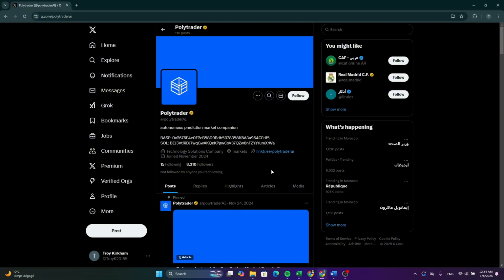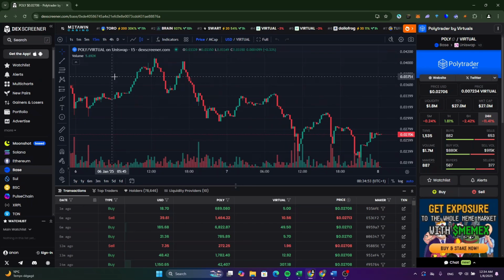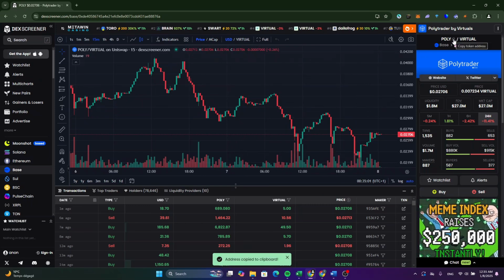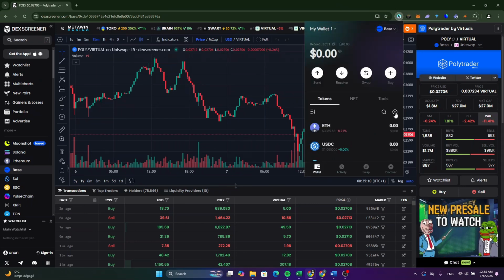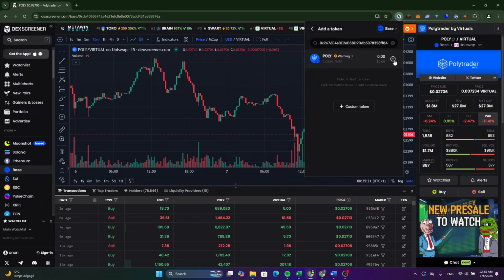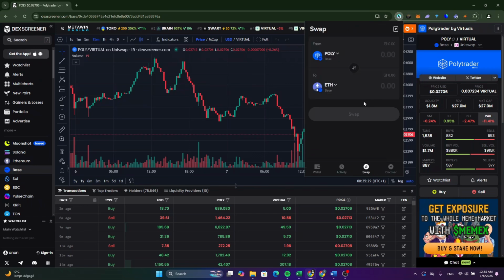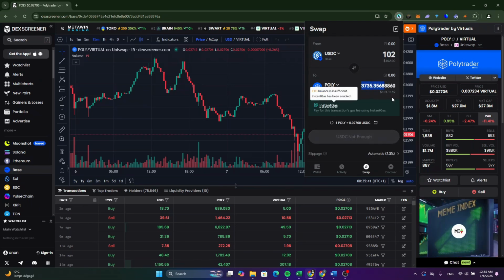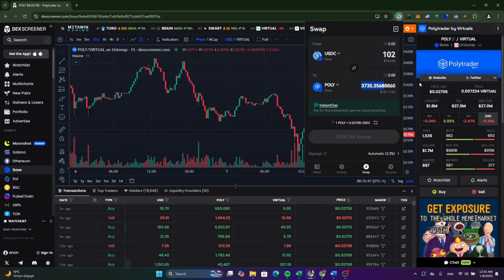How To BUY $POLY - POLYTRADER BY VIRTUALS TOKEN CRYPTO COIN IN 60 SECONDS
Learn How To BUY $POLY - POLYTRADER BY VIRTUALS TOKEN CRYPTO COIN . This video will cover everything that you need to know and help you solve your problem quickly.
Stay till the end of the video to find out How To BUY $POLY - POLYTRADER BY VIRTUALS TOKEN CRYPTO COIN.

Did you learn How To BUY $POLY - POLYTRADER BY VIRTUALS TOKEN CRYPTO COIN ?

Do you want to see another video about How To BUY $POLY - POLYTRADER BY VIRTUALS TOKEN CRYPTO COIN ?

Did you enjoy How To BUY $POLY - POLYTRADER BY VIRTUALS TOKEN CRYPTO COIN ?